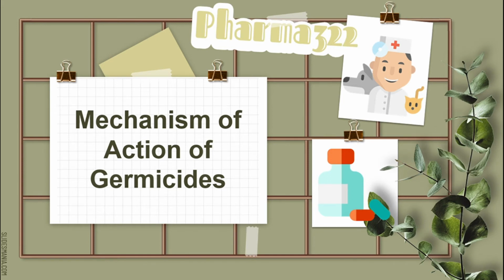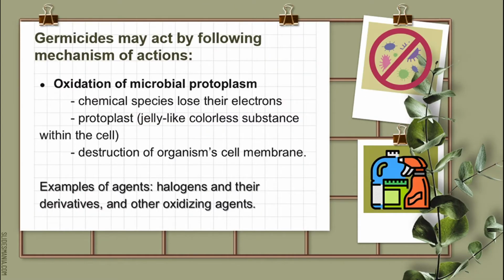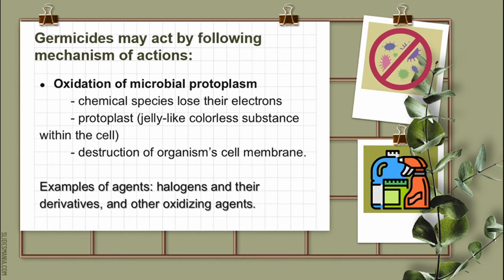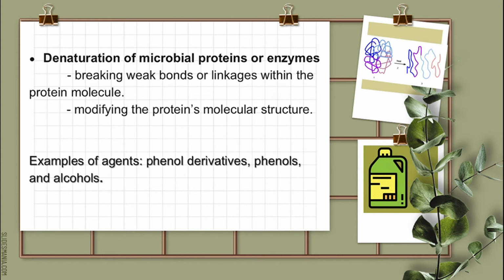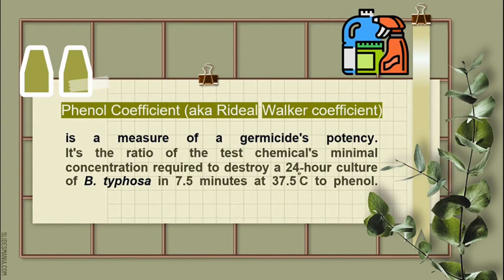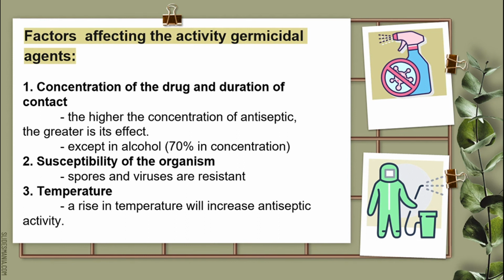VET PHARMA 2 | Mechanism of Action of Germicides | Module 31.3 (Student Output)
In this educational video, the group of Ms. Kaye Agmata (3-DVM) presents an introduction to the mechanisms of action of germicides and some examples under it.